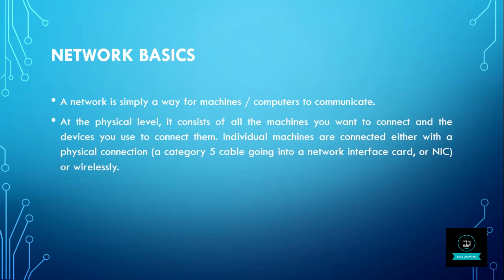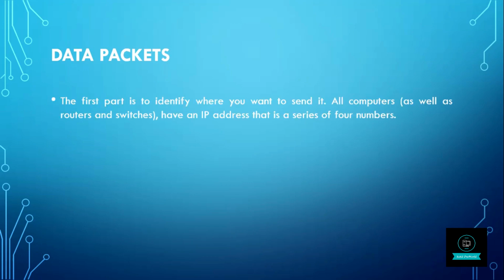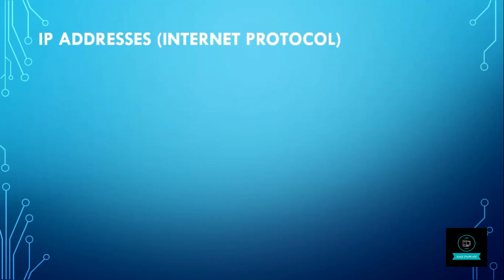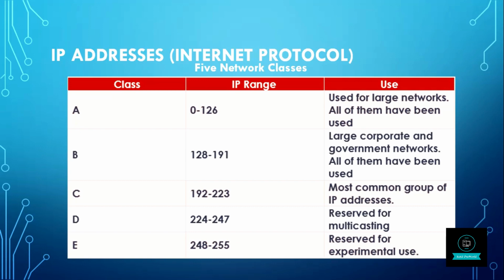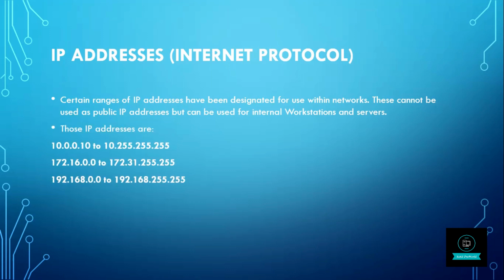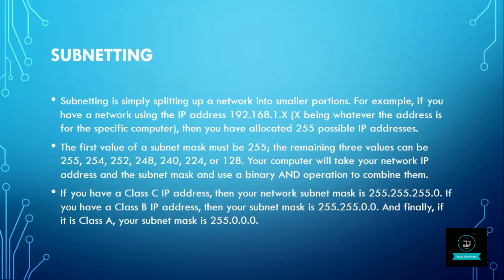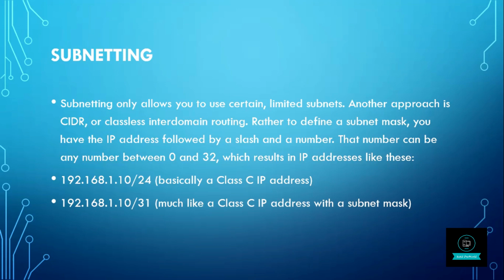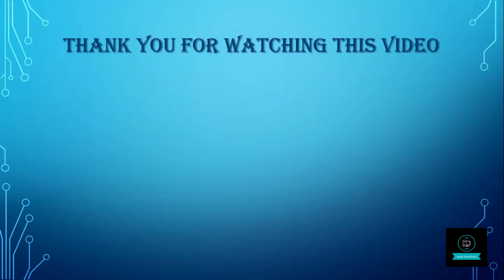M1 Introduction to Network Security | Data Packets | IPv4 & IPv6 | Classes of Network | SubNetting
Module 1 :- Introduction To Network Security
1. Basic Networks
2. Data Packets
3. IP Addresses
4. Class of Network
5. Subnetting
6. IPv6
For , Transcribe PDF message us.
Thanks , for watching this course.
Share your views with us.

This channel is related to the Cyber World & Security.
Cyber Security | Network Security | Programming Geek
.A Journey To Be Technical.